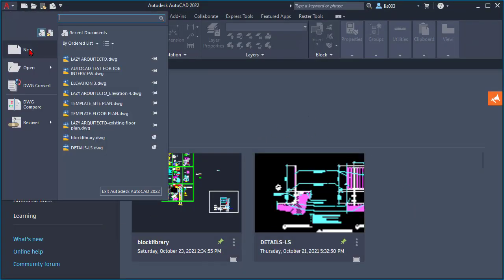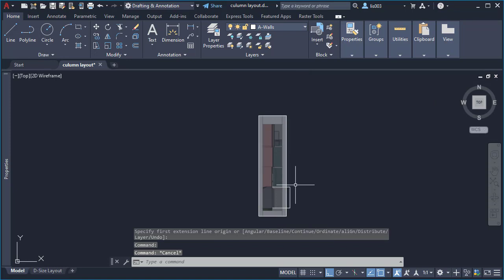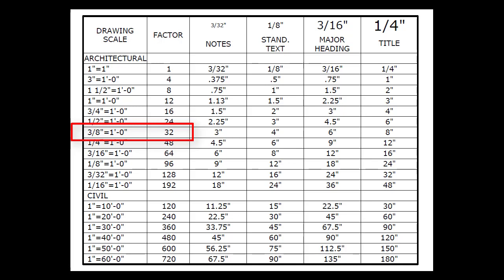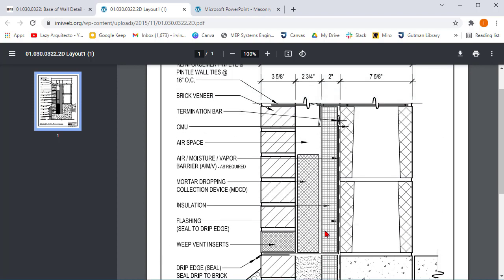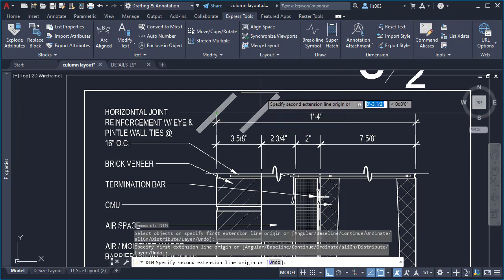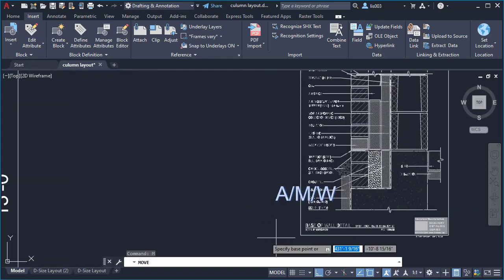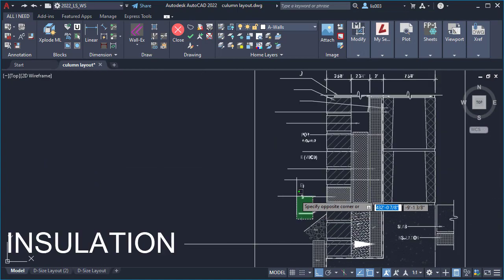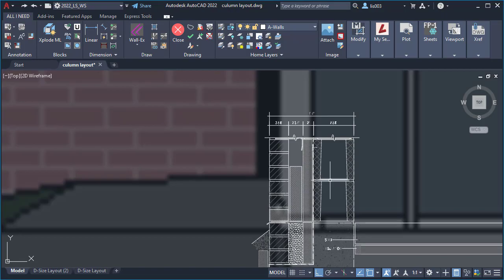How to Create Wall Sections in AutoCAD (Includes Tricks)